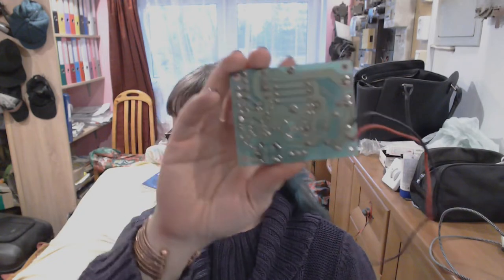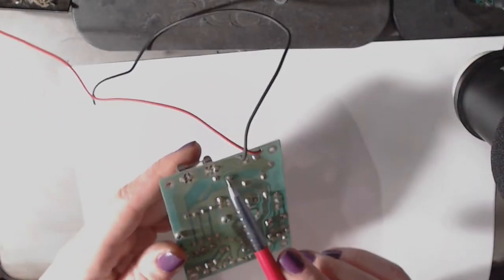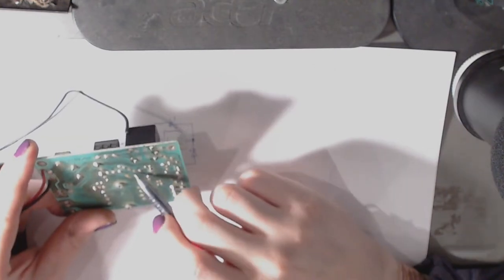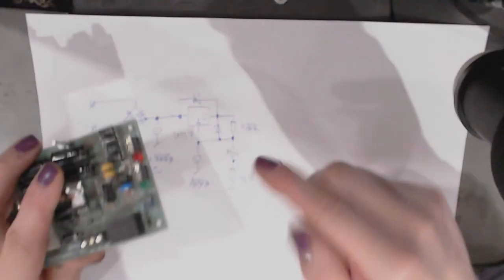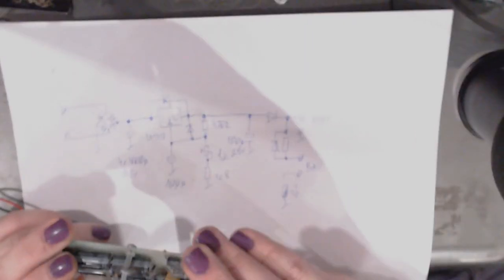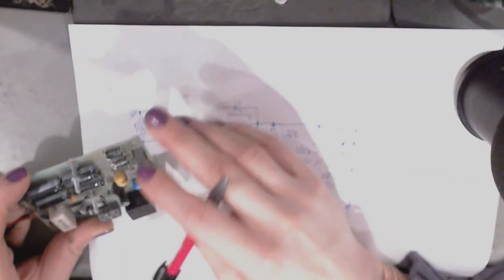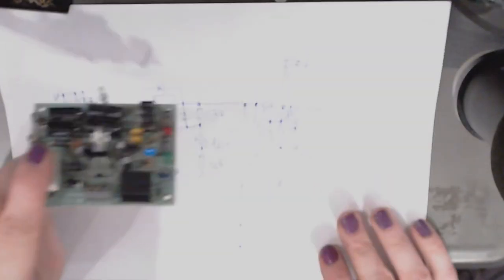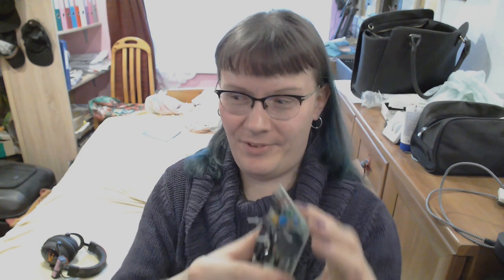Keri's RevEng Mission 2: Pulsar MP-13.8/1A(3A) Alarm PSU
A linear power supply of the stand-by type, used in alarm and video monitoring systems. The LM317 in a typical voltage regulator configuration, a current limiting resistor and discharge diode for the battery, and some state indication - that's all! A very simple and nice module.

Sorry for the abysmal lighting here and camera losing focus all the time. It's out-of-the-lab field setting where I have to improvise a lot more than I normally do.